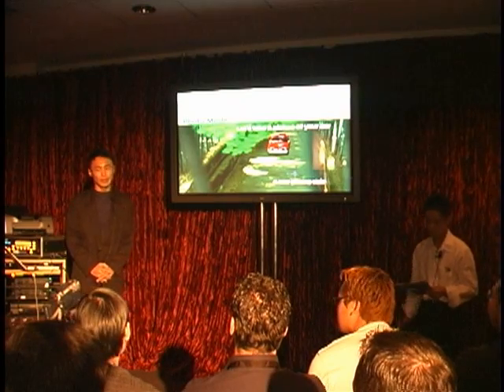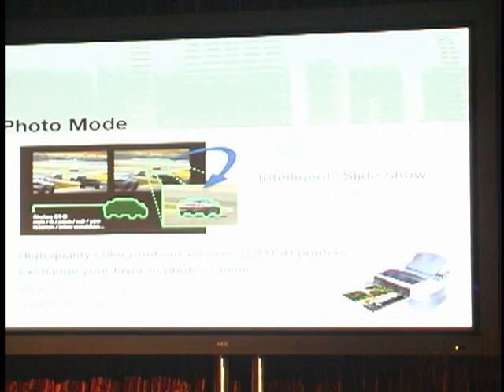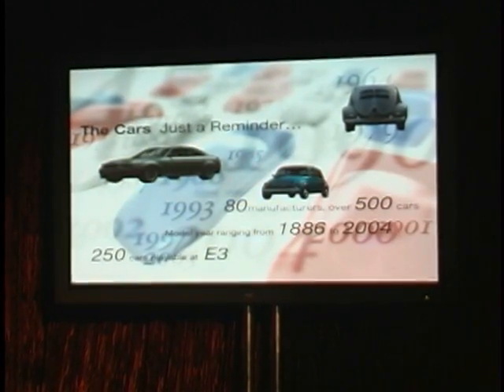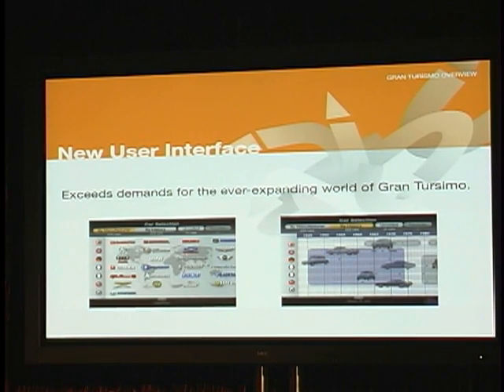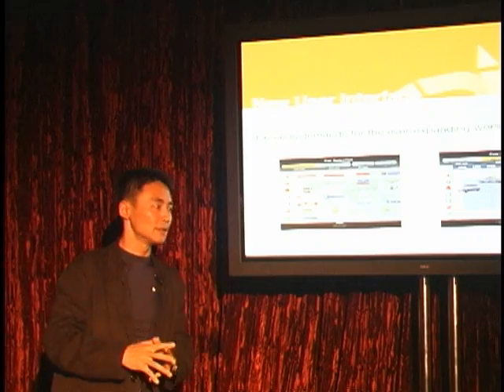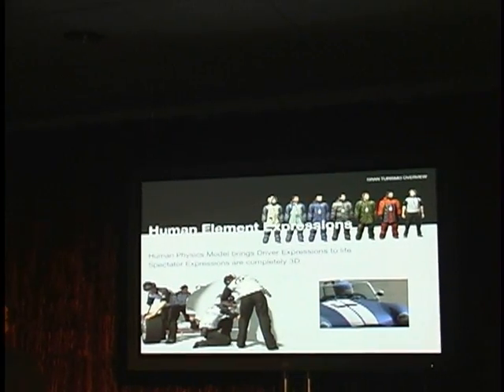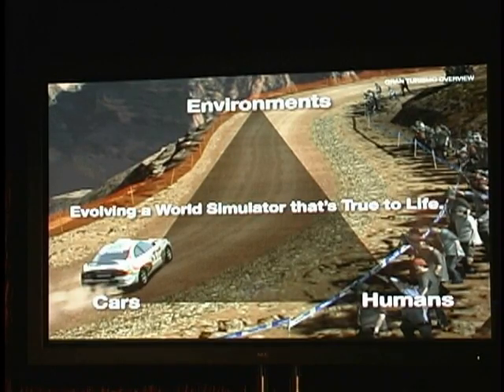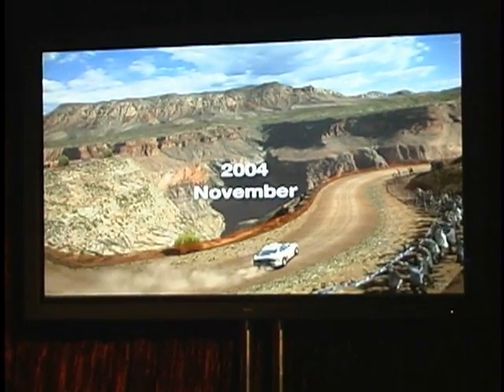Retro GAMESPOT - Gran Turismo 4 Developer Interview With Kazunori Yamauchi (2004)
Gamespot developer interview for Gran Turismo 4 for the PS2 from 2004.